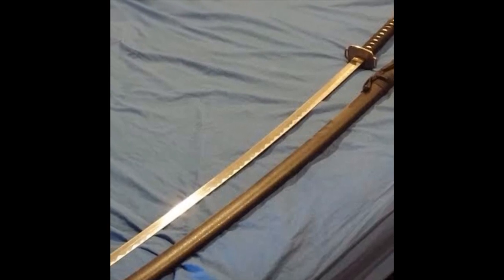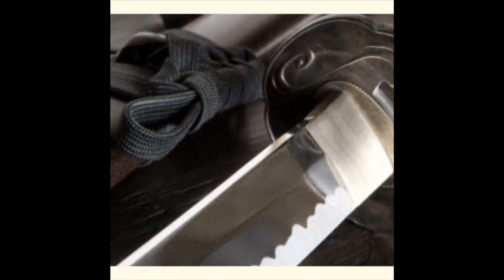THE SHARPEST SWORDS IN THE WORLD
STILL REACH DREAM ALWAYS 👌